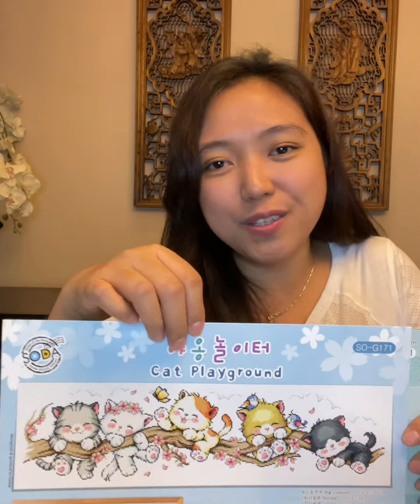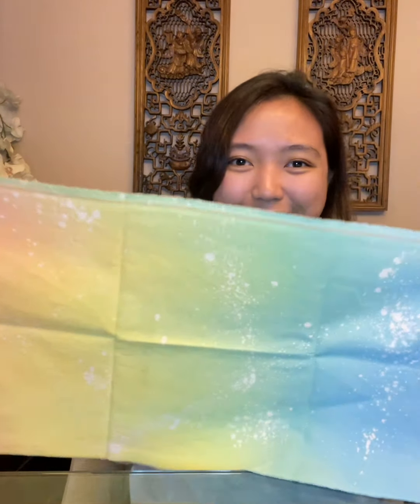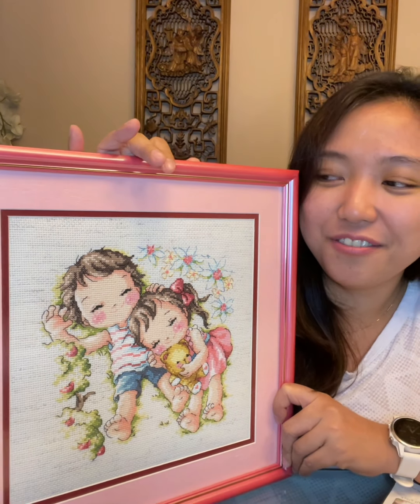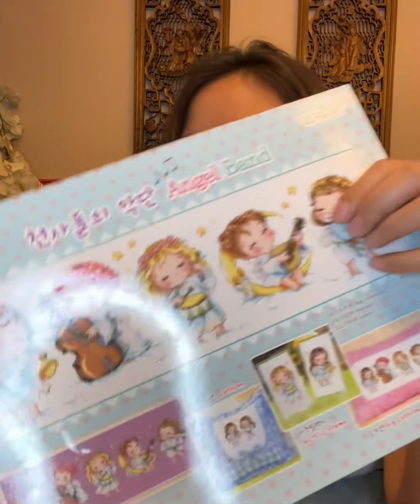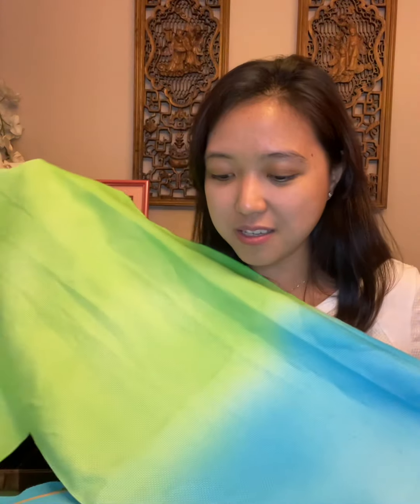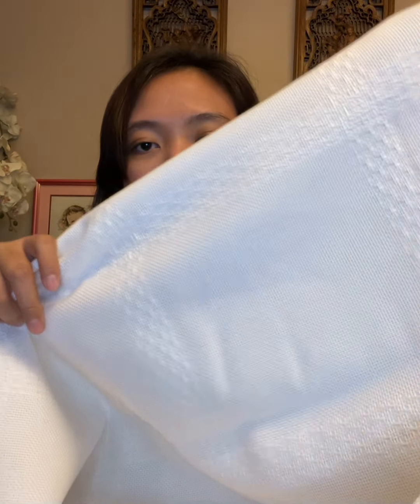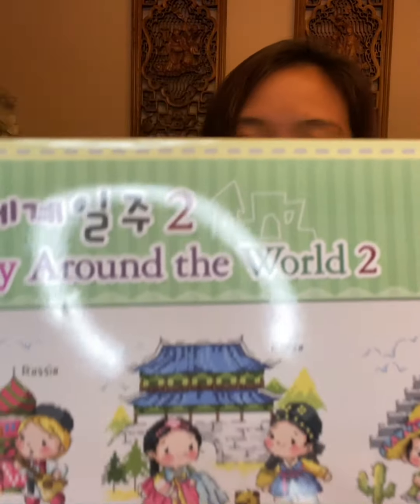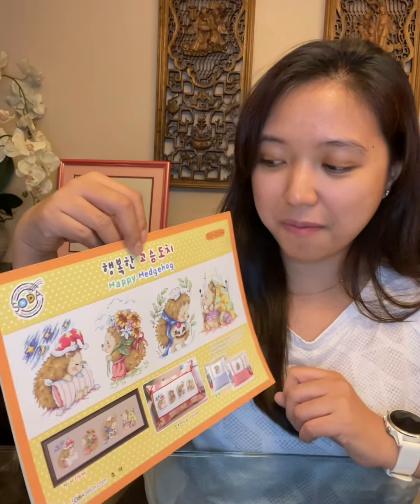Flossstube #1: Joining the flosstube craze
Here’s my first ever flosstube! I hope you enjoy it 😊.

And I love to get your feedback too! Will try and make a better video next time 😊.